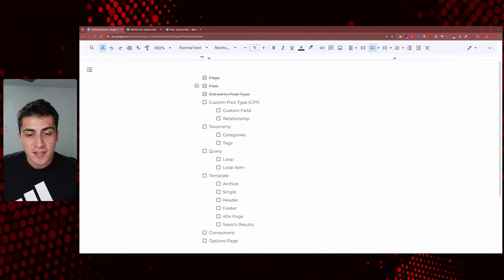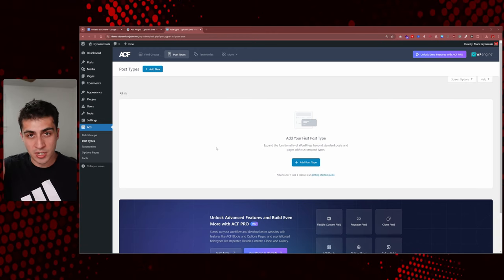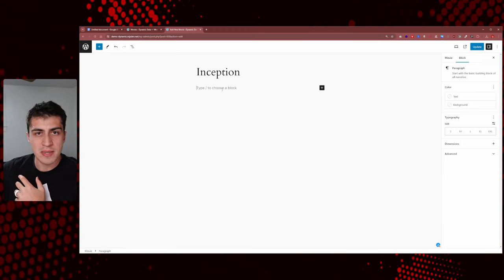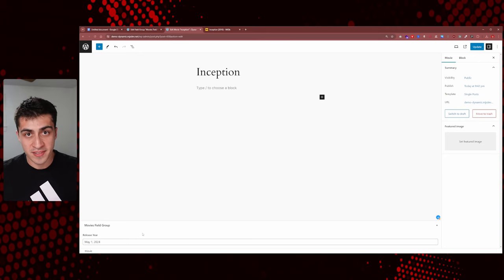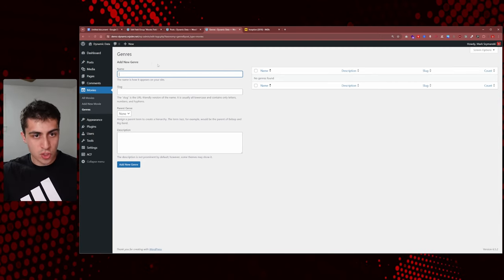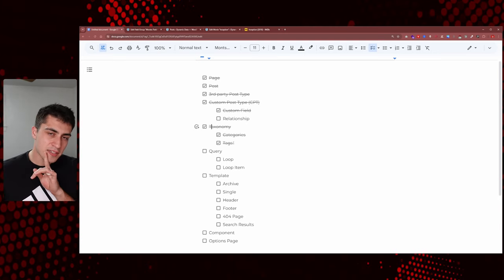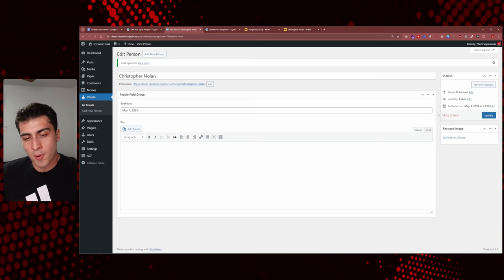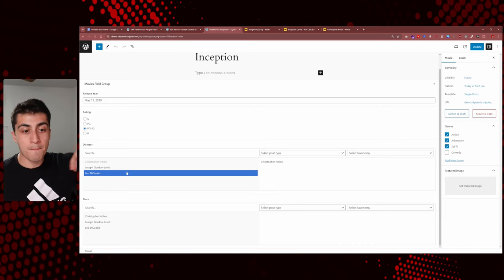WordPress Dynamic Data Fundamentals - Part 2: CPTs, Custom Fields, Taxonomies, Relationships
Chapters:
0:00 - Intro
0:08 - Quick recap of how you got here
2:02 - What are Custom Post Types, and what are some examples?
3:15 - What plugins can create CPTs?
4:04 - How I got started with CPTs
5:50 - We'll be using ACF
6:30 - Creating a new Custom Post Type in ACF
10:51 - Comparing empty CPT to default Posts
12:45 - Understanding how Custom Fields are used
14:50 - Creating a Field Group and Custom Fields
25:25 - Understanding what Taxonomies are, categories vs tags
30:15 - Creating a Custom Taxonomy
32:10 - Adding genres to the custom taxonomy
33:20 - Assigning genres to movies
35:39 - Understanding what Relationships are
39:20 - Creating another CPT
40:38 - Creating another Field Group
44:10 - Hiding support features in a CPT
45:19 - Adding a Relationship custom fields to Movies Field Group
48:50 - Adding more People posts
49:25 - Understanding the power of Relationships vs other options
52:20 - Upgrading the Relationships to Bi-Directional
59:42 - Outro